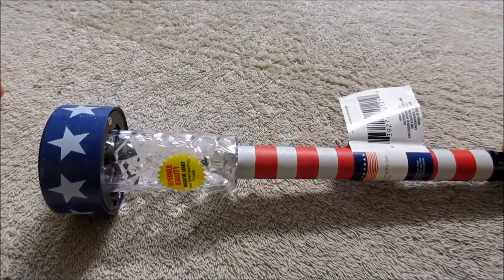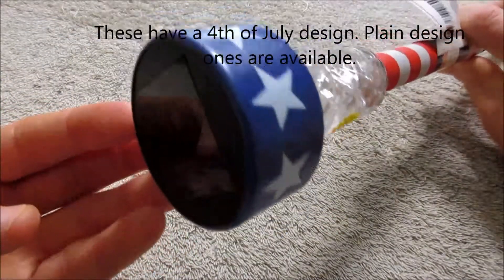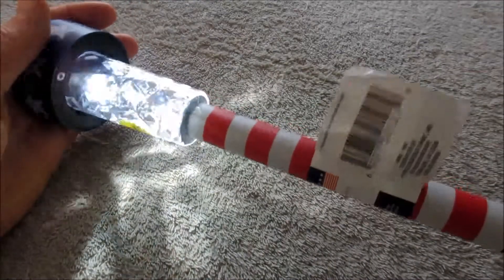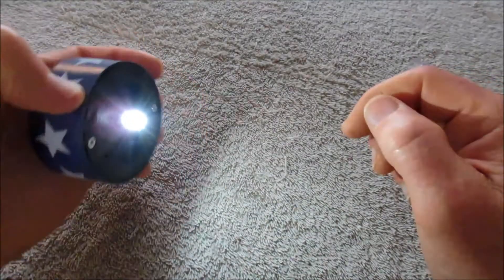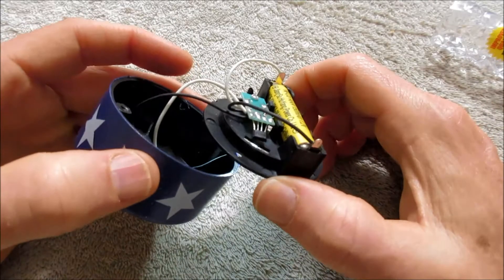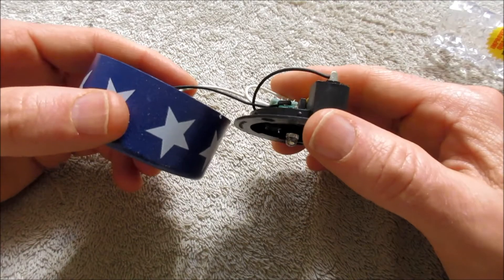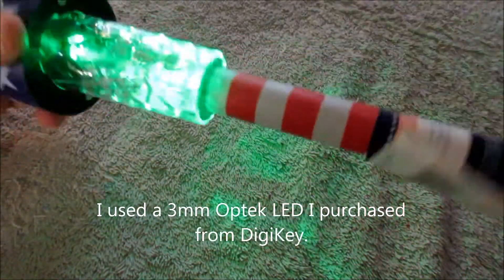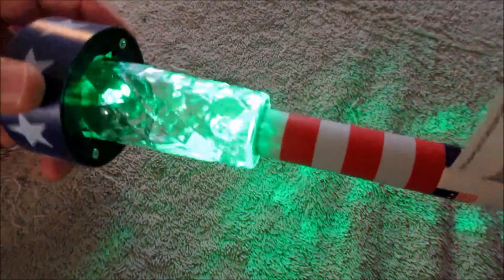$1 solar stake light review and modification to green LED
Are these new solar stake lights sold at the dollar store any better than the old ones? I test one out. I also modify it to use a green LED.